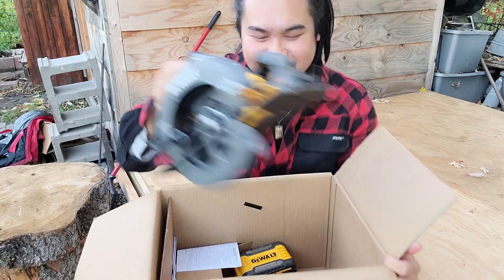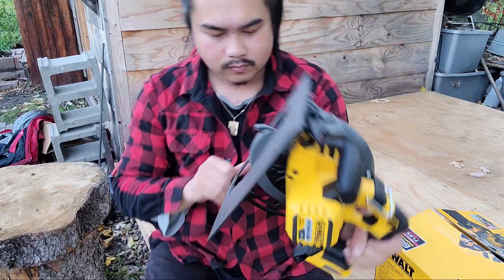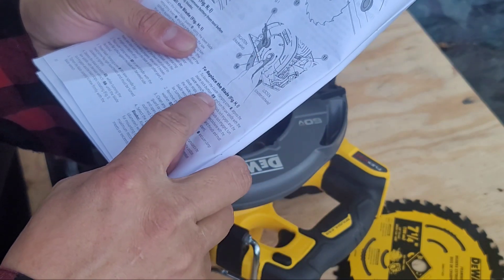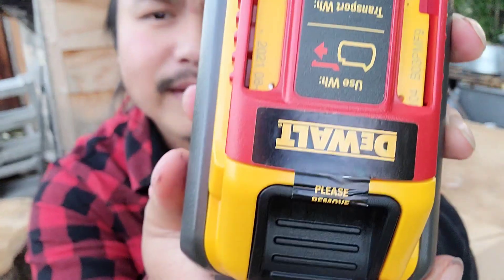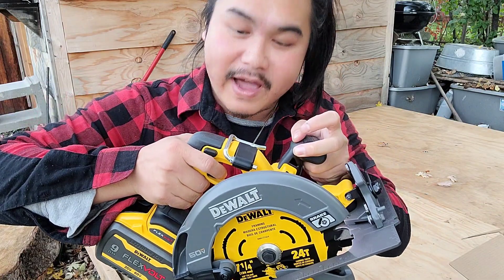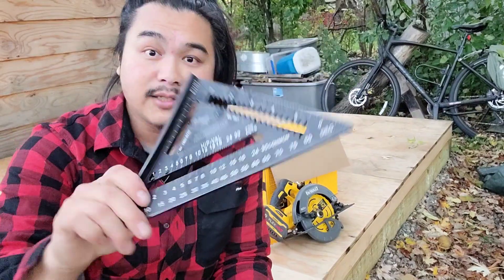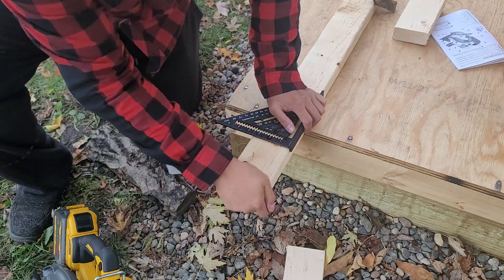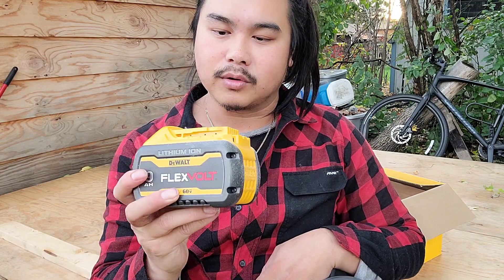How to use a circular saw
I'll be going over how to get the circular saw set up for use for the firs time. Come learn with me as I discover how to use a circular saw for the first time!

Here are all of my links in my beacons page!